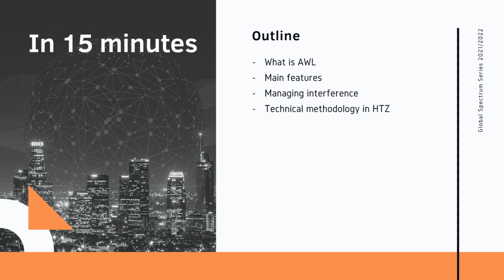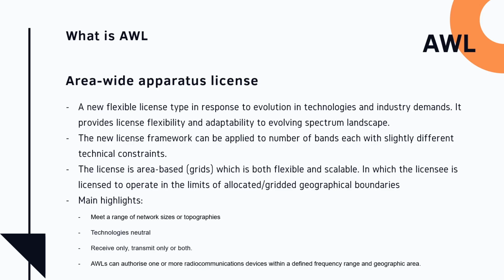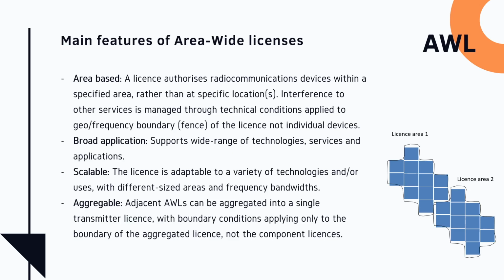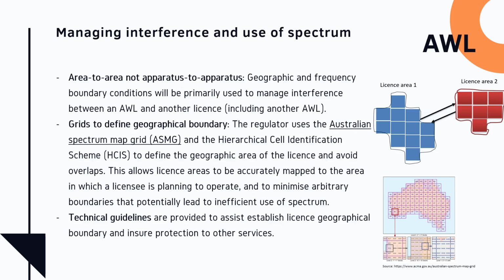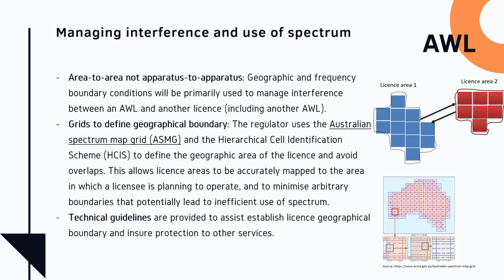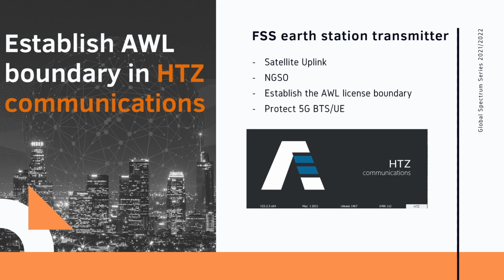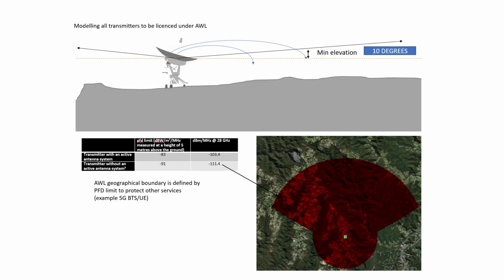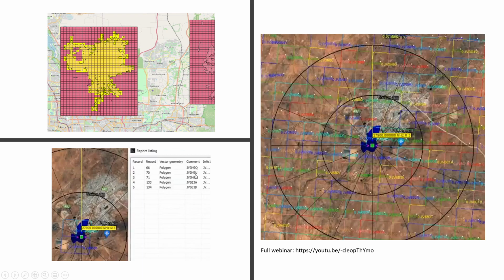Spectrum-sharing strategy: Area-wide apparatus licences (AWLs) in 26-28 GHz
A short demo to illustrate how HTZ Communications manages area-boundary contour analysis for Earth stations in the 26-28 GHz band, based on the approach used by ACMA, Australia